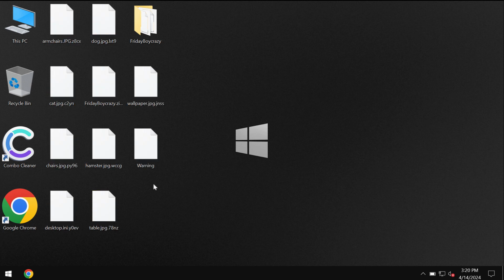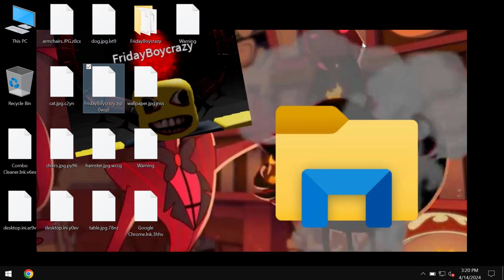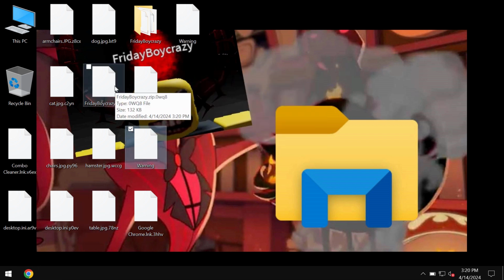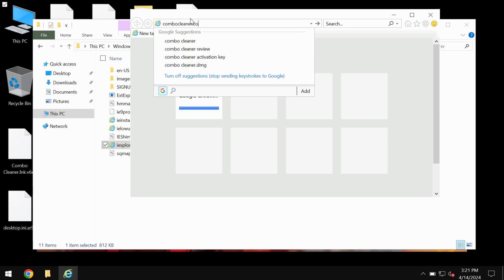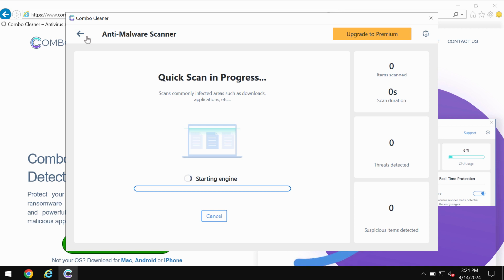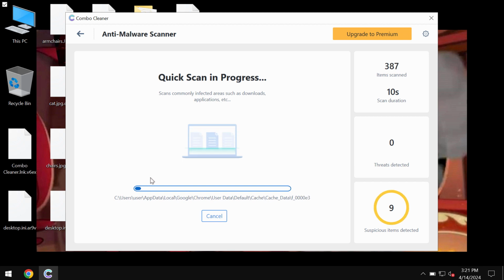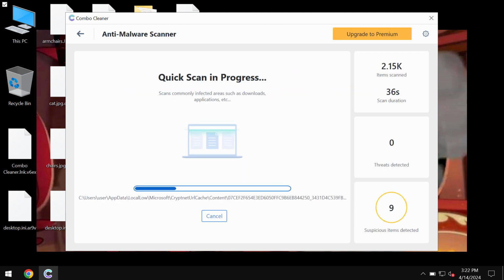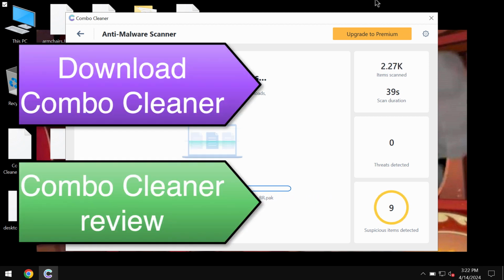FridayBoycrazy ransomware removal solution.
FridayBoycrazy is a ransomware from the Chaos family. It encrypts files and appends a special 4-symbol extension to the filenames. Hence, it's not possible to use the files. Then the ransomware tells its victims to pay a special ransom for file restoration. Yet, paying the ransom is not a good idea. Don't pay it! Don't waste the funds. Remove it with Combo Cleaner Antivirus via the official and thus get your data always protected with its help in the future.

More information about this threat can be found in this detailed guide

And below please find the quotation from the ransom note:
QUOTE
Your computer was infected with a ransomware virus. Your files have been encrypted by FridayBoycrazy and you won't
be able to decrypt them without our help.What can I do to get my files back?You can dms on discord our special
UNQUOTE